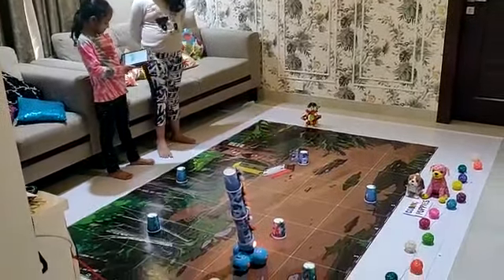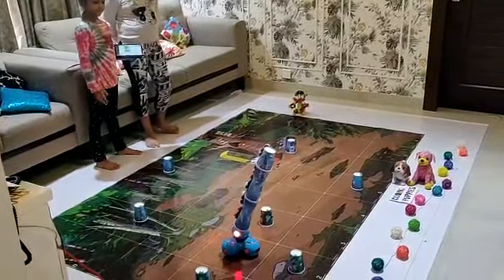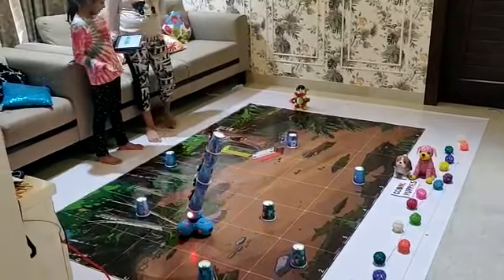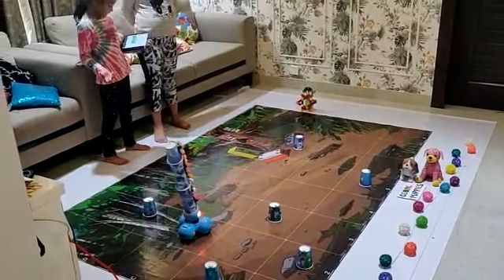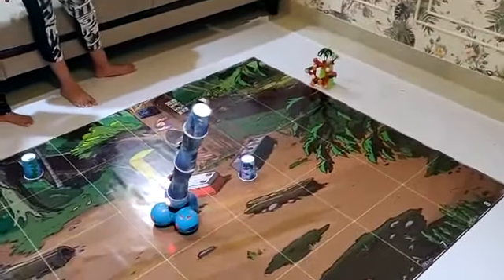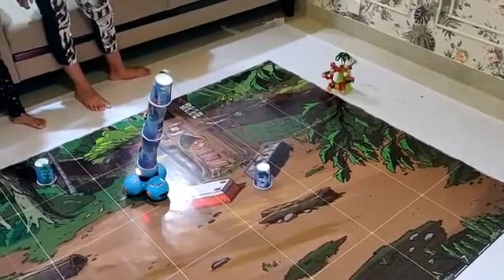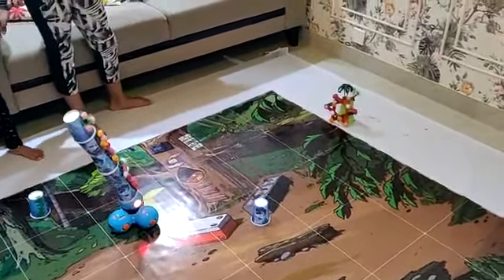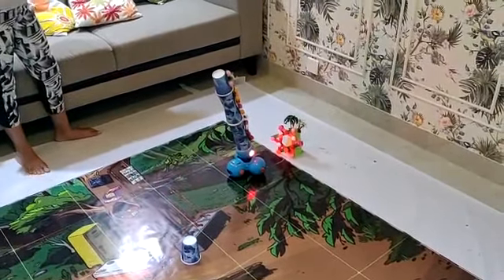Dot n dash, Challenges video 6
In this video, you  will see our favourite Robot Dot n Dash, solving simple challenges . This is a video from the Make wonder  robotics competition that we participated in.

This will not only help in coding , but also in your logical reasoning. For example you will use the loops, lights, sounds , movement , variables, etc

In this channel , we help children to learn coding using free coding websites like code.org, scratch, makewonder, Arduino etc. We will share our videos , so that you can learn to code on your own without anyone's help, just by using simple logical reasoning skills.

We are two sisters, we started coding at the age of 5, and coding has helped us immensely in critical thinking, problem-solving and winning a few International competitions. The self-learning ability and coding are the most important skills that will enable us to thrive in an entrepreneurial and innovation-led society.

We love coding because it is FUN and super easy for kids who like maths.